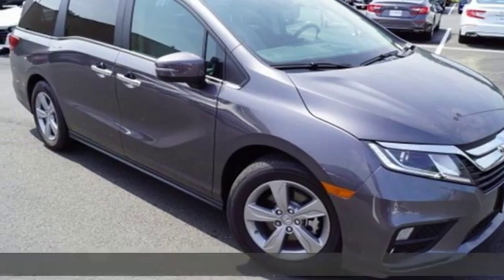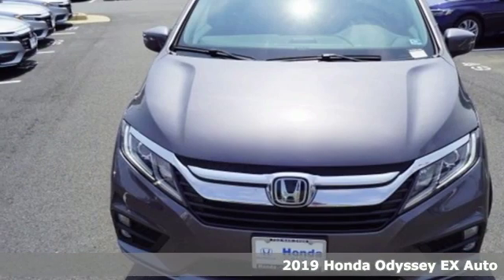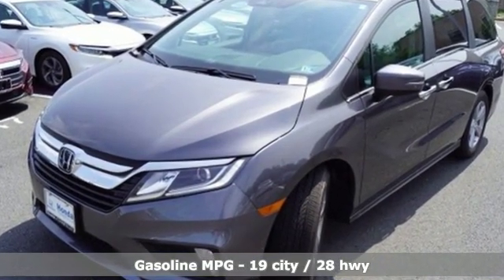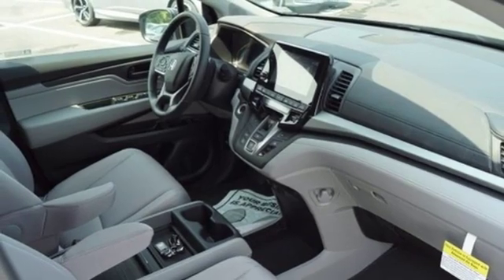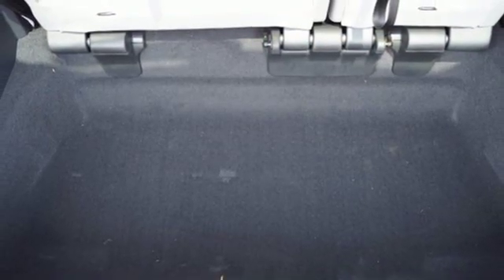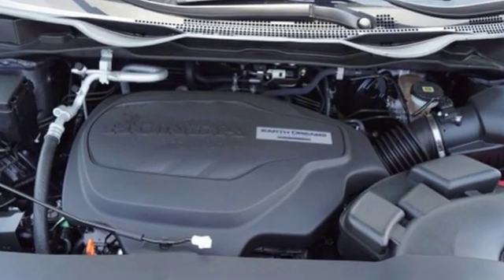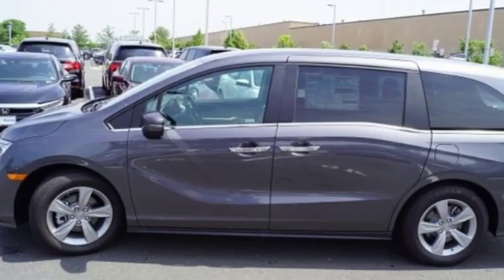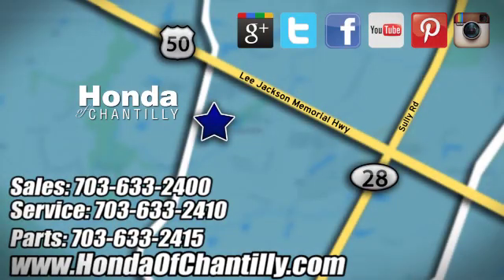New 2019 Honda Odyssey Fairfax Dulles Chantilly, DC HCKB072466 - SOLD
Year: 2019
Make: Honda
Model: Odyssey
Trim: EX
Engine: 3.5L V6 SOHC i-VTEC 24V
Transmission: 9-Speed Automatic
Color: Gray
Interior: Gray
Stock #: HCKB072466
VIN: 5FNRL6H50KB072466
Modern Steel Metallic 2019 Honda Odyssey EX FWD 9-Speed Automatic 3.5L V6 SOHC i-VTEC 24VbrbrRecent Arrival! 19/28 City/Highway MPGbrbrbrAll prices exclude taxes, title, license, and dealer processing fee of $799.00. Published price subject to change without notice to correct errors or omissions or in the event of inventory fluctuations. All features not on all vehicles. Vehicles shown are for illustration purposes only. MPG is based on 2017 EPA mileage ratings. Use for comparison purposes only. Your actual mileage will vary, depending on how you drive and maintain your vehicle, driving conditions, battery pack age/condition (hybrid only), and other factors.

Address:
4175 Stonecroft Boulevard